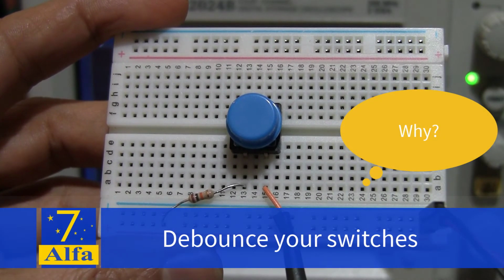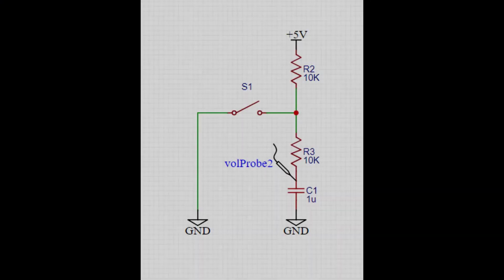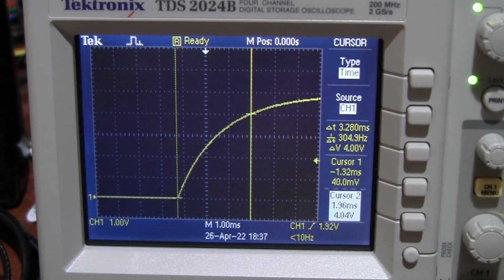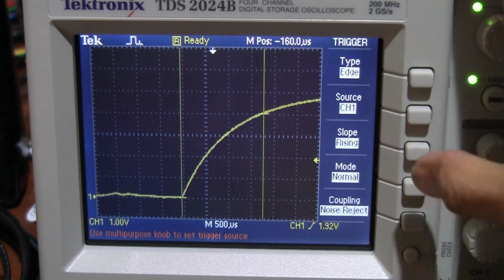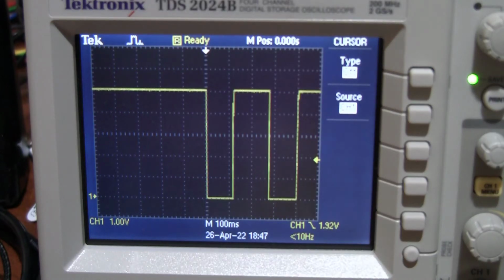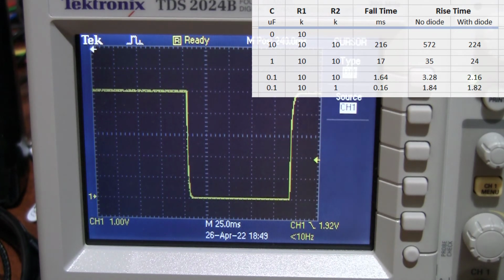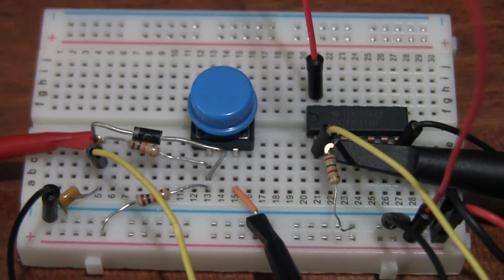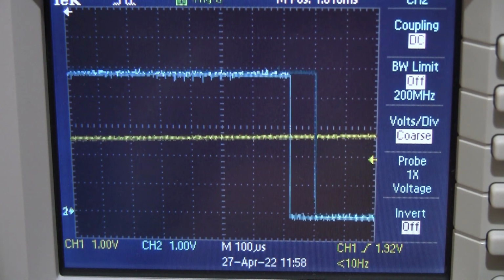Easily De-bounce your Switches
While it may seem a trivial task to add a push button or other switch to your project, there is much more to it than meets the eye. I use an oscilloscope to get the details. This video looks at some simple and cheap hardware options.
De-bouncing is very important from a reliability point of view. Especially if you want to build a limit switch for your machine. False, multiple or no triggers can be a big problem.
There are software options out there too, but getting a clean signal always bets trying to fix a dodgy one.
Here is a link to a guide that is long but is an excellent resource:
Ultimate Guide to Switch Debounce (Part 1), by Max Maxfield